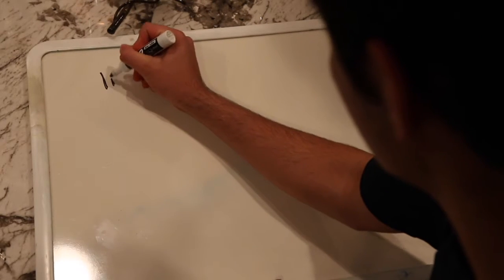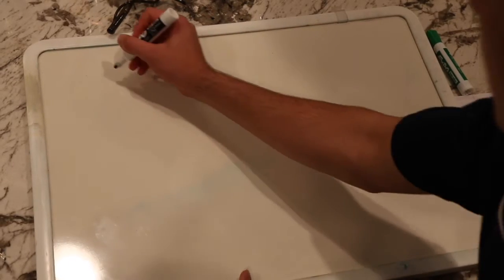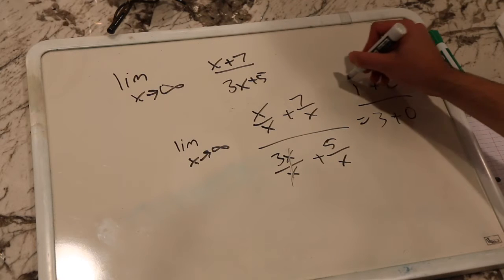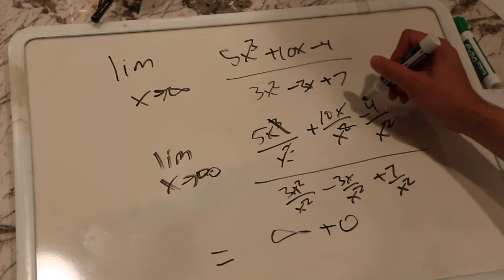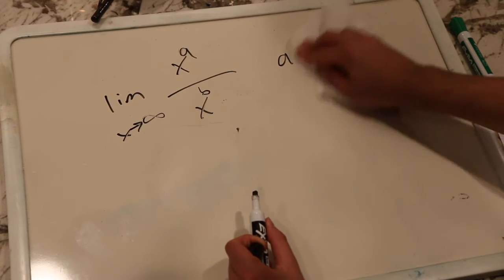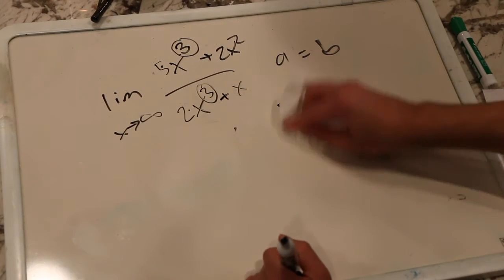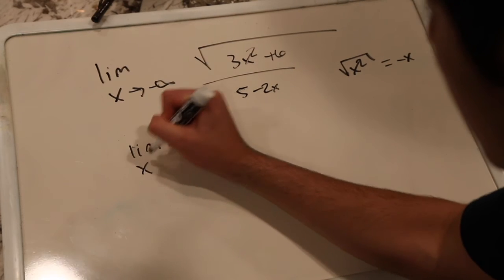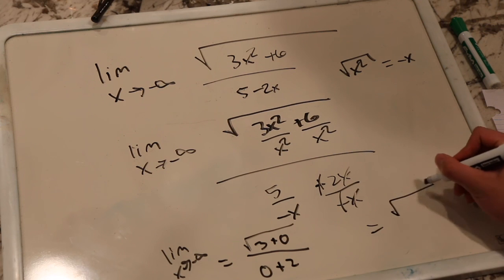Calculus AB: Limits as x approaches infinity